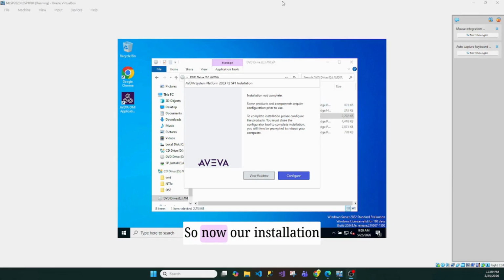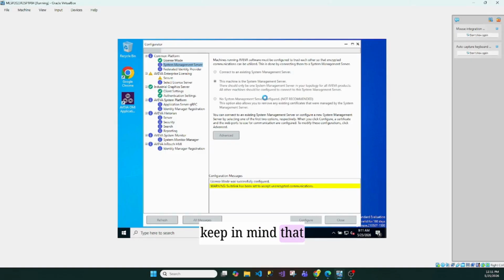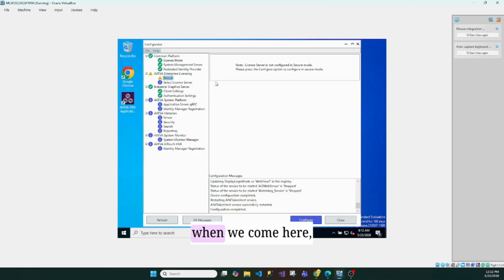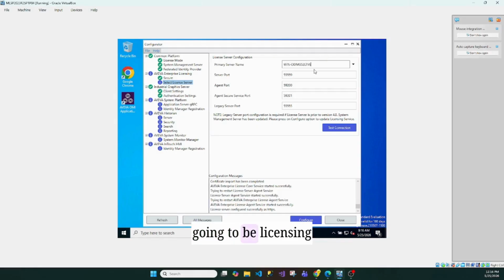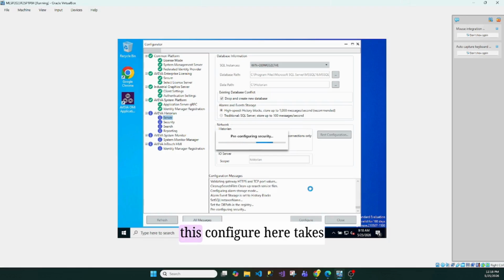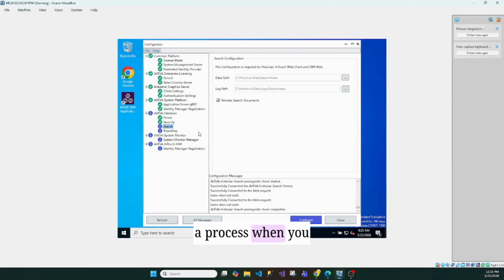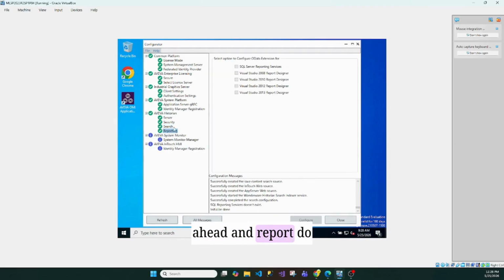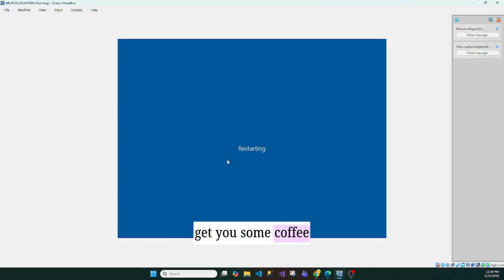AVEVA System Platform Configuration Guide | Configure Your Development Environment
In this video, we'll walk through the configuration of AVEVA System Platform after the installation has been completed.

Installing the software is only the first step. Proper configuration is what prepares the environment for development, deployment, communications, licensing, and future troubleshooting.

In this video we'll cover:

✅ Post-installation configuration

✅ System Platform Configurator

✅ Galaxy Repository preparation

✅ Bootstrap configuration

✅ Service configuration

✅ Platform registration

✅ Best practices for new environments

This video follows the System Platform installation walkthrough and is part of the AVEVA Fundamentals series.

Whether you're building a development lab, test environment, training environment, or preparing for a future production deployment, understanding these foundational configuration steps can help avoid many common installation and startup issues.

Topics covered throughout this series include:

• AVEVA System Platform

• InTouch HMI

• AVEVA Historian

• Enterprise License Manager

• OMI

• Communication Drivers

• Troubleshooting

• Architecture

• Deployment

• Engineering Best Practices

🔗 Join the Industrial Automation Engineers Network (IAEN)

A free community for Automation Engineers, Controls Engineers, System Integrators, Technicians, Students, and Industrial Technology Professionals.

Ask questions, share troubleshooting experiences, discuss architecture, and connect with others in the industry.